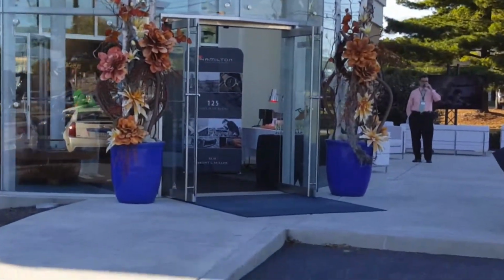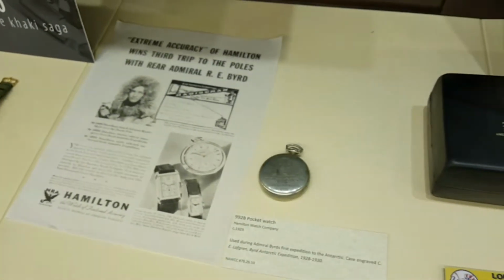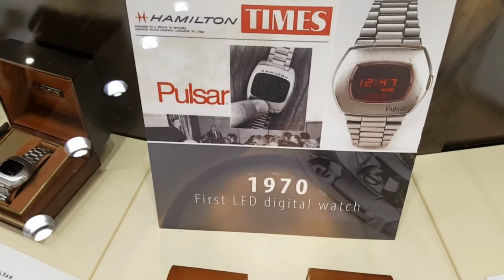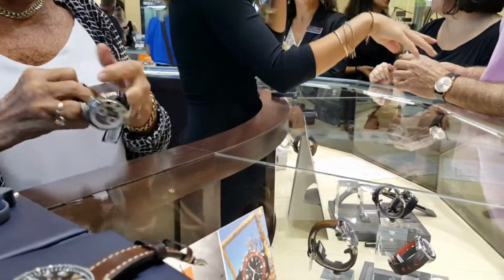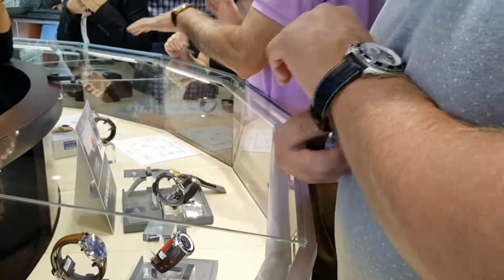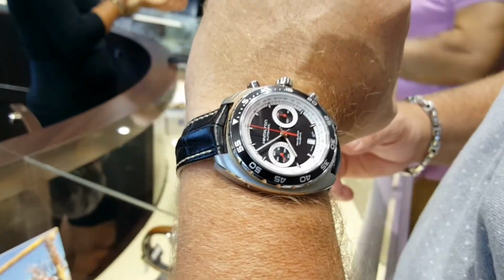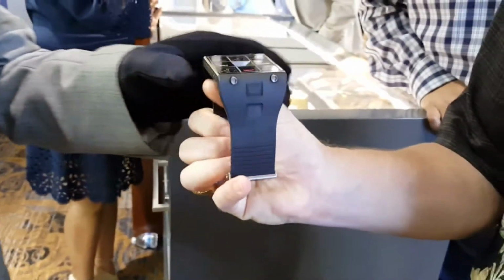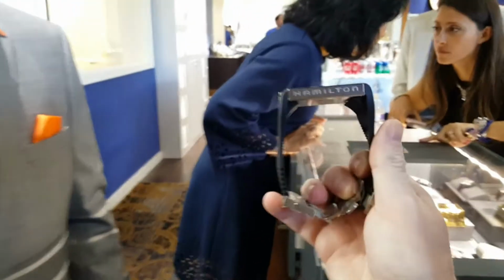Hamilton 125th Anniversary Event!!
If you would like a Hamilton of your own